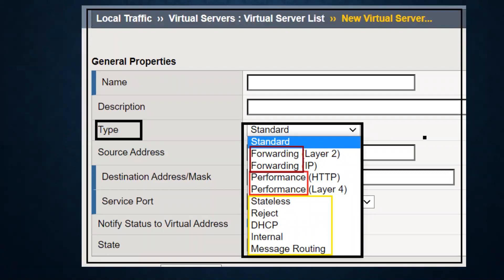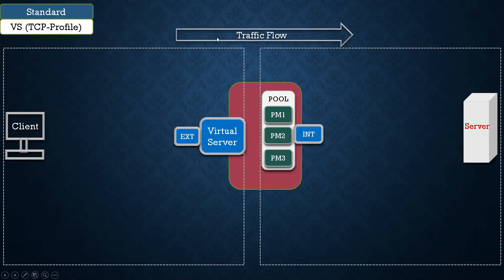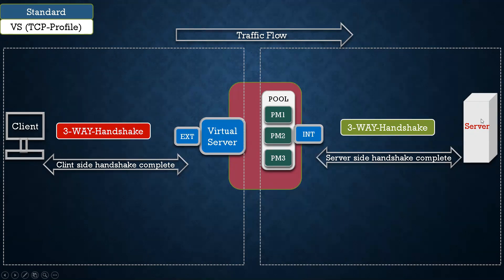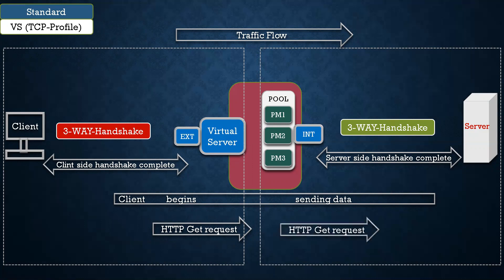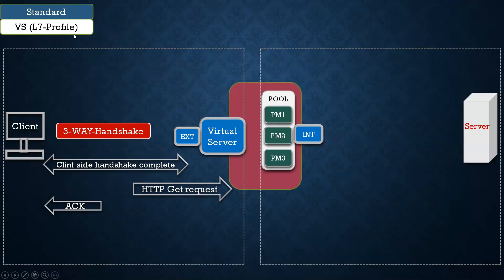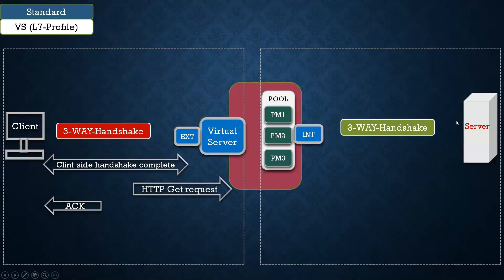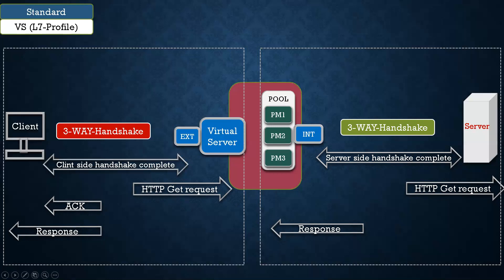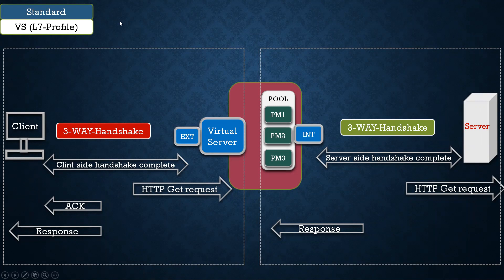Types of Virtual Server in F5-LTM (Standard Virtual Server packet flow) - 2021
Welcome to tekguru4u.com.
In this video I have explained what are different types of virtual server and what is Standard virtual server with L4 profile and Standard Virtual server with L7 profile.